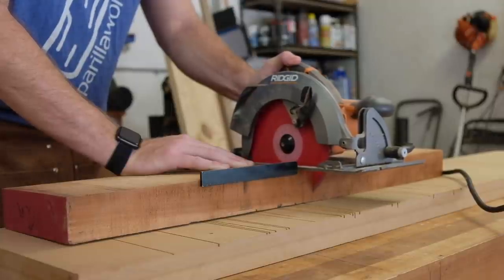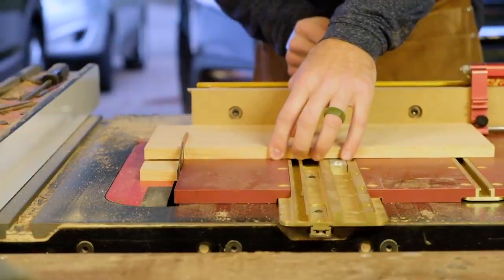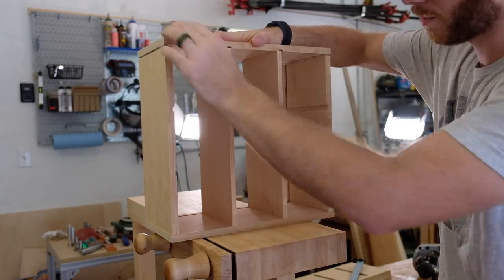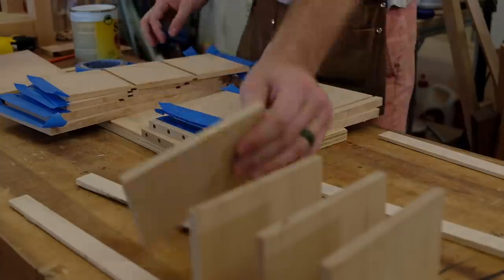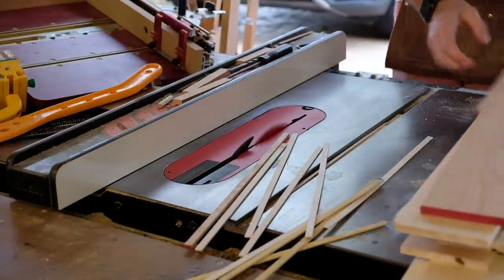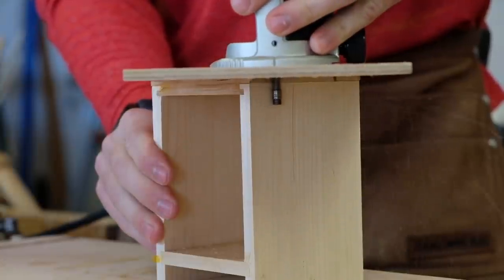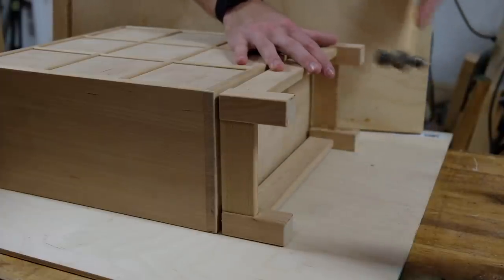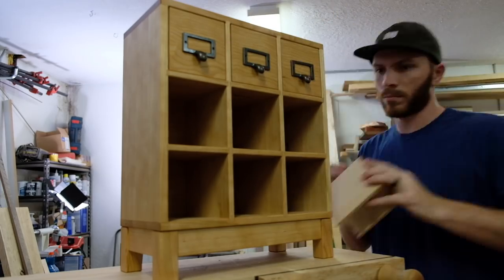How I Make Little Apothecary Chests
This little chest is made of solid cherry with maple drawer parts. The finish is Osmo Top Oil. The drawer fronts are 4" x 4".

Osmo Top Oil
3/8" Dado Bit

¼” Spiral Flush Trim Bit
Narex Chisels